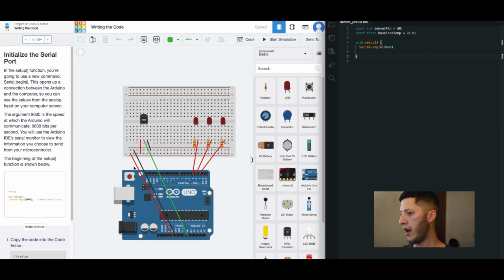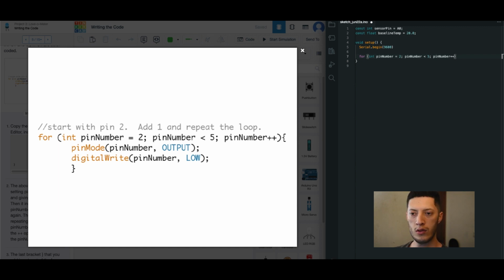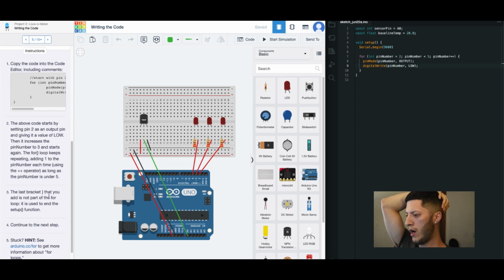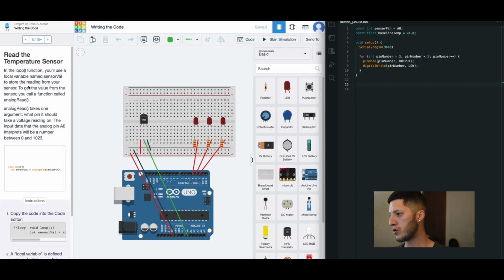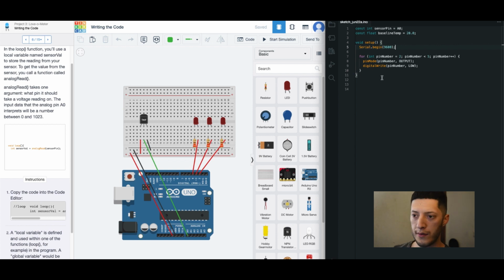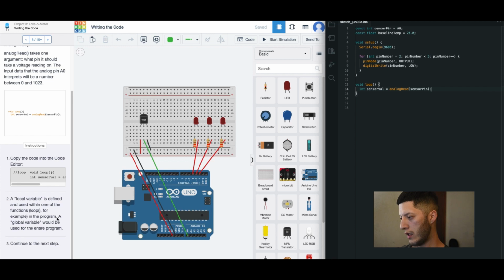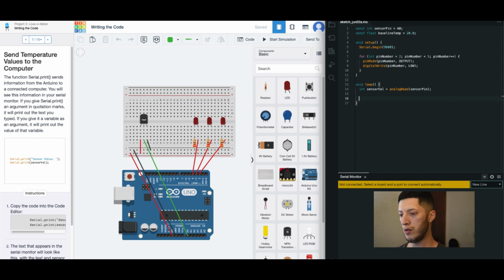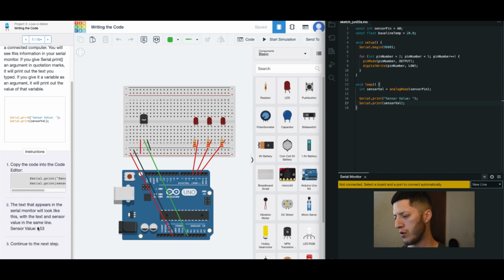Temperature Sensor PT 2